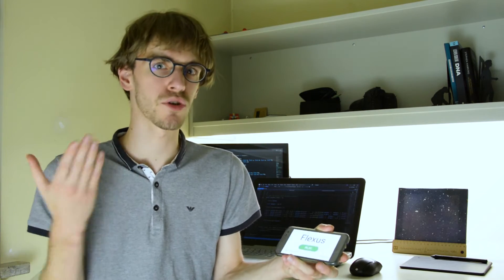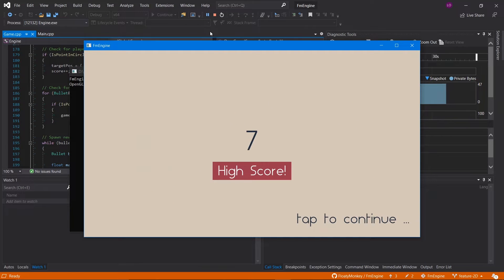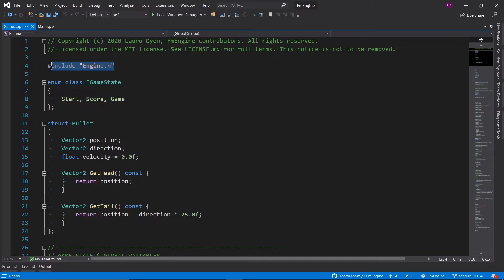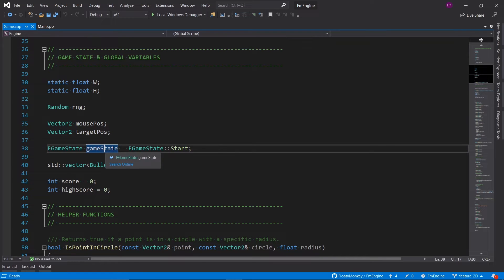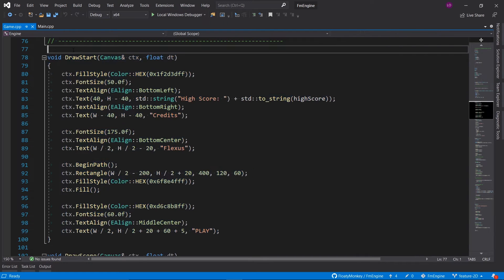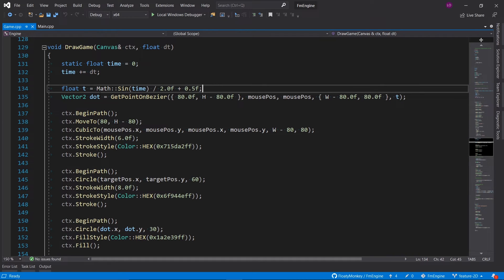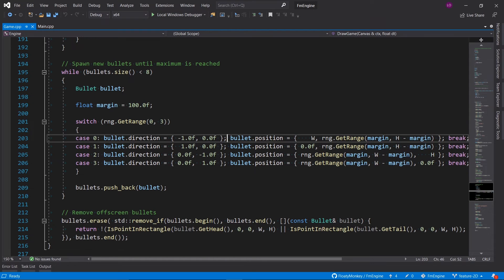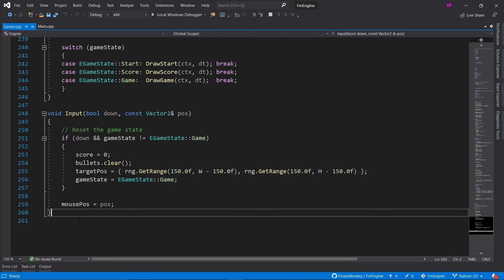I Made a 2D Mobile Game using my own Engine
Download Flexus by Jonathan Swinnen from the Google Play Store

00:00 Intro
00:54 A Look at the Game
01:41 Porting to Android
02:00 Mouse & Keyboard vs Touchscreen
02:28 File & Resource Loading
03:24 Java, JNI, NDK
04:21 Build systems
05:41 Game Code Explanation
12:34 Outro